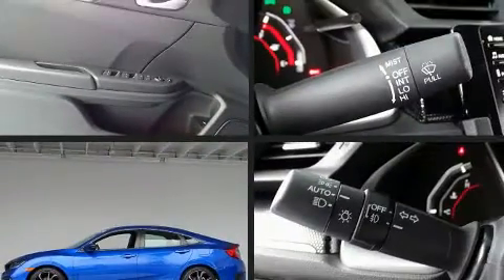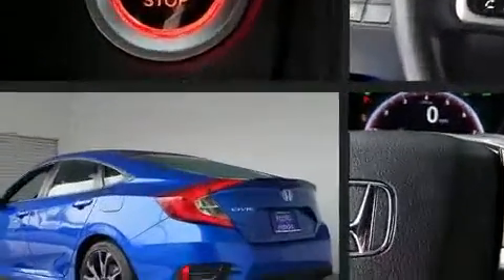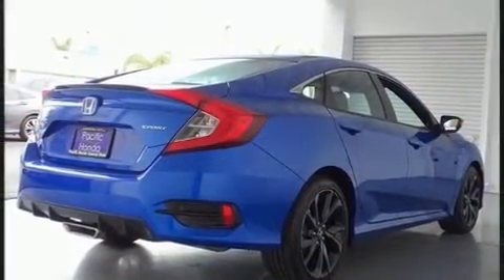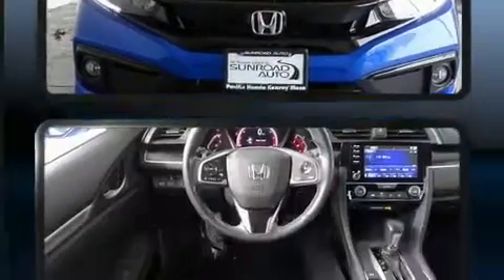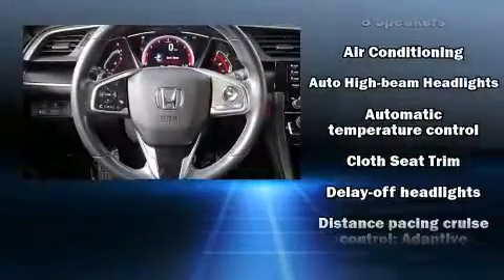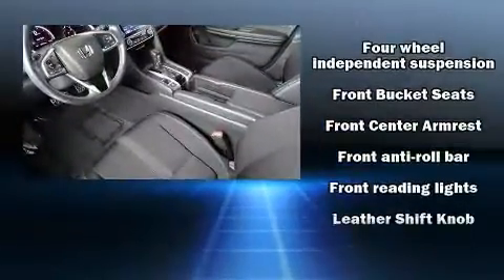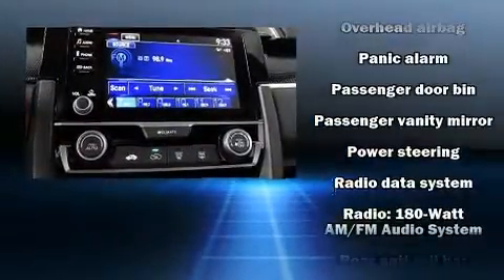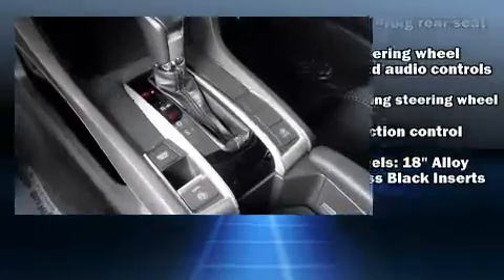2019 Honda Civic Sport in San Diego, CA 92108-3513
777 Camino Del Rio South

Here's a great deal on a 2019 Honda Civic This 4 door, 5 passenger sedan still has fewer than 5,000 miles! It features a continuously variable transmission, front-wheel drive, and a 2 liter 4 cylinder engine. Comfort and convenience were prioritized within, evidenced by amenities such as: 1-touch window functionality, a trip computer, an outside temperature display, power door mirrors, power windows, remote keyless entry, and cruise control. Audio features include an AM/FM radio, steering wheel mounted audio controls, and 8 speakers, providing excellent sound throughout the cabin. With side curtain airbags supplementing the rest of the safety network, you can be assured that you and your passengers will experience top-tier protection. It also arrives with a Carfax history report, providing you peace of mind with detailed information. We have the vehicle you've been searching for at a price you can afford. Stop by our dealership or give us a call for more information.